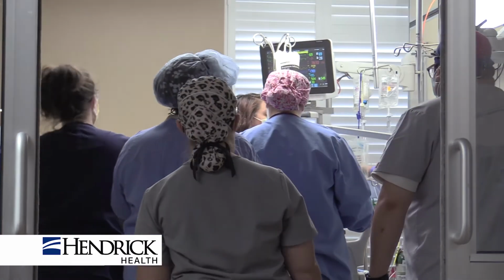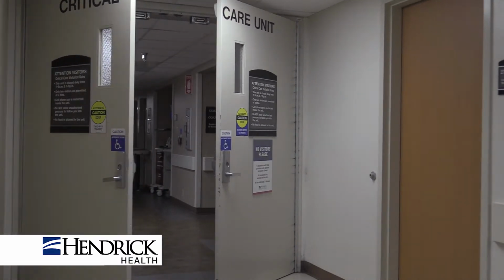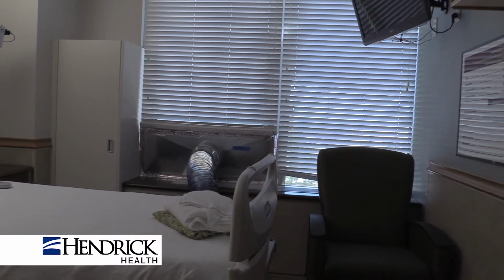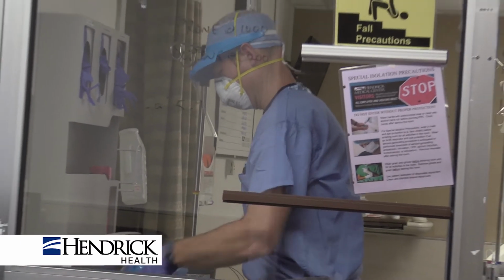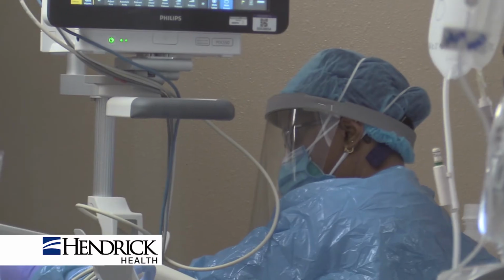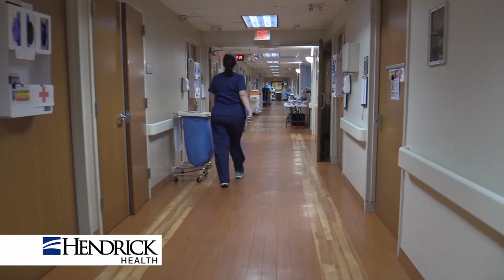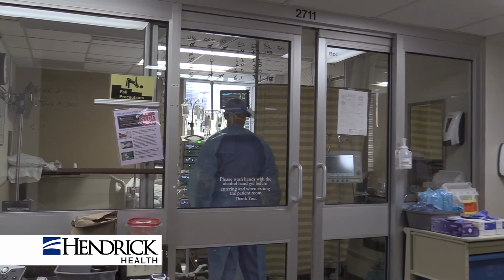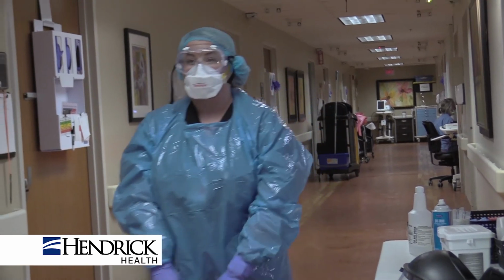Hendrick provides ICU update